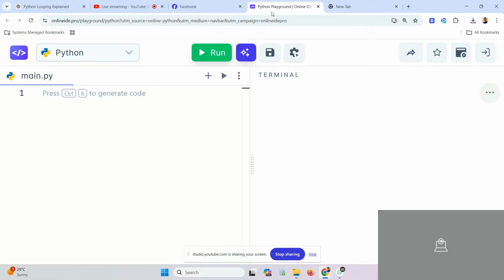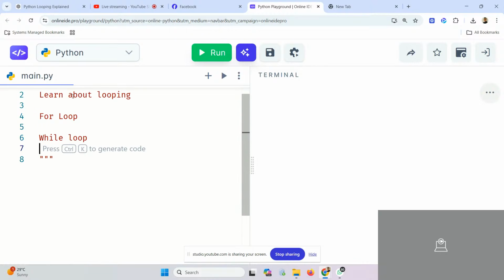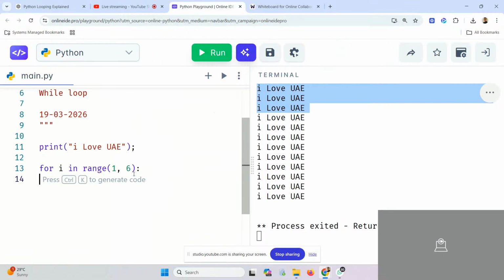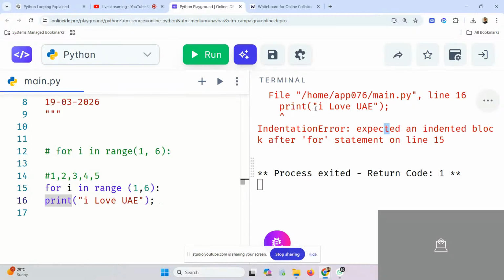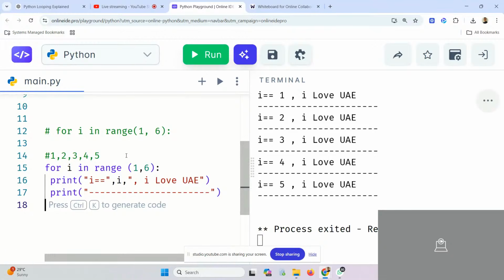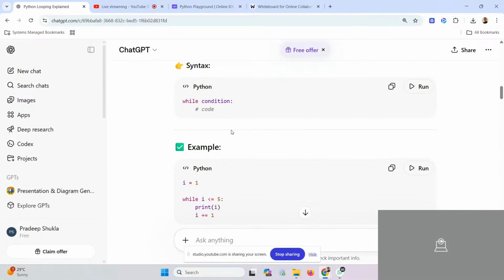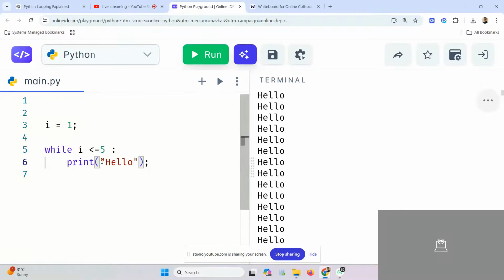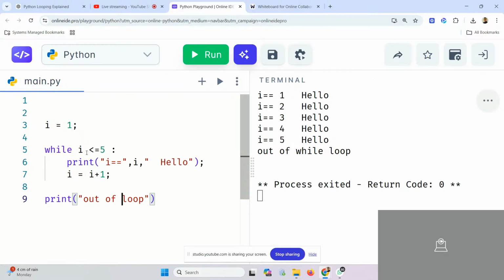Learn Python Loops in 10 Minutes | For Loop vs While Loop (Easy Tutorial for Beginners)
Learn Python loops in the easiest way possible! 🐍

In this beginner-friendly tutorial, you will understand how loops work in Python step by step. We cover everything from for loops and while loops to important concepts like break, continue, and nested loops.

Whether you're a complete beginner or teaching kids Python, this video will help you build a strong foundation.

📌 What You’ll Learn:

✔ How to use for loop with range
✔ How while loop works
✔ Difference between for and while loop
✔ How to use break and continue
✔ Nested loops explained with examples

Kids starting coding

Students preparing for programming basics

Anyone who wants to understand loops clearly

🚀 Why Learn Loops?

Loops are one of the most important concepts in programming. They help you automate repetitive tasks and build real-world applications.